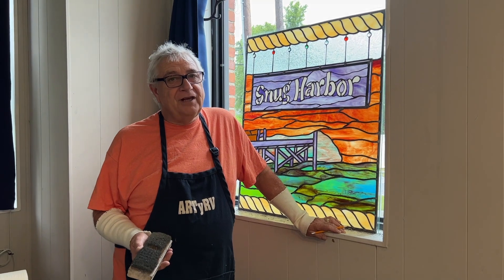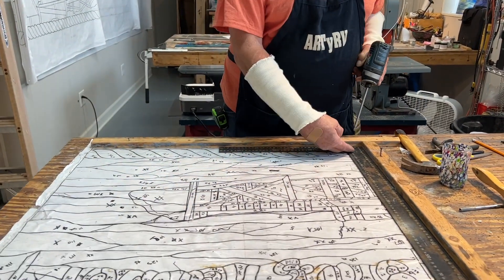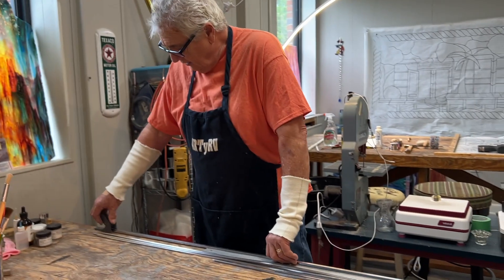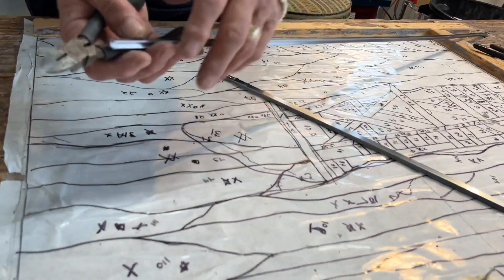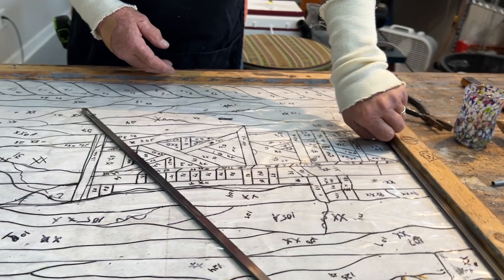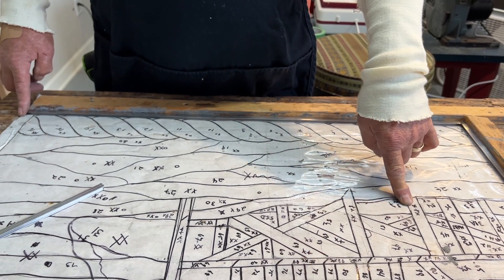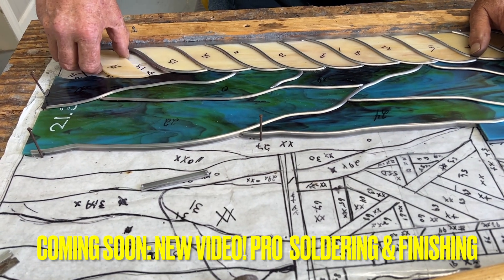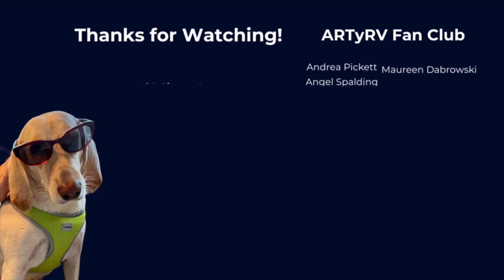Stained Glass Windows - 4 Techniques to Master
This video is part of our Ultimate Stained Glass Guides. In this video, you'll learn how to start the lead came method and the 4 top tips you need to know.

Check out the products we talk about on the ARTyRV YouTube Channel.

Cheers!
Ed, Barb & Miss Mary the Dog

Need a stained glass tool list? Want to learn the best kind of stained glass studio setup or the best tools for beginners? It's all about sharing information and working to improve your glass skills. The studio features glass blowing and how to make stained glass windows.

Who's Arty? ARTYRV GLASS STUDIO is a virtual glass-making studio named after our 36' motor home. ARTyRV is outfitted with a stained glass studio setup, a Pop-Up Glass Gallery, and a portable photo/video/editing setup. It's where we get inspired and produce videos on the go to bring you fresh new videos each week. Happy Cutting!